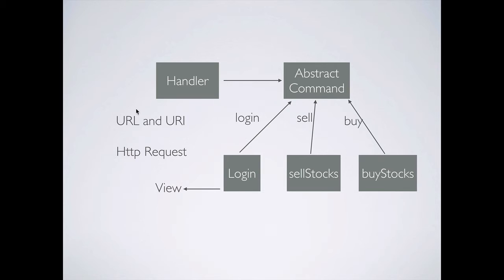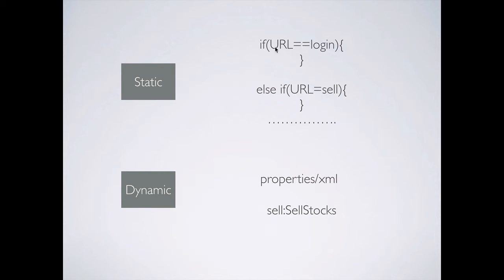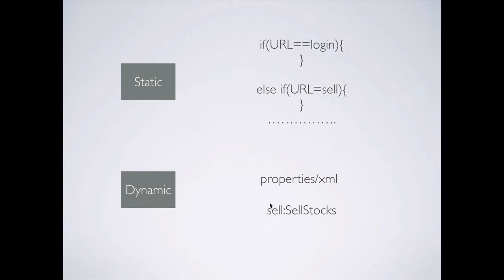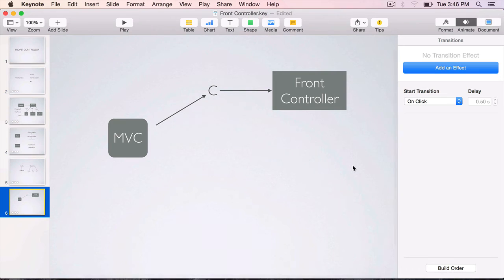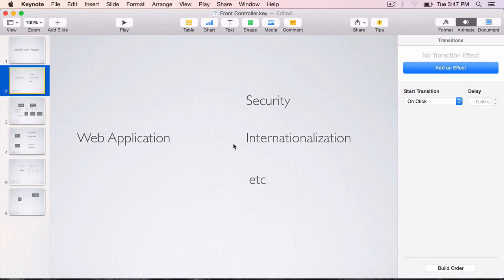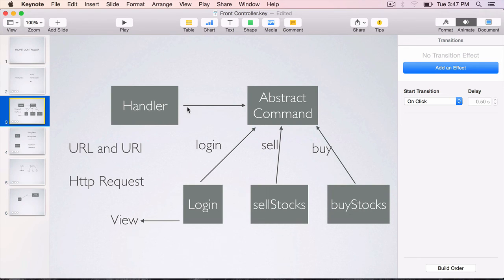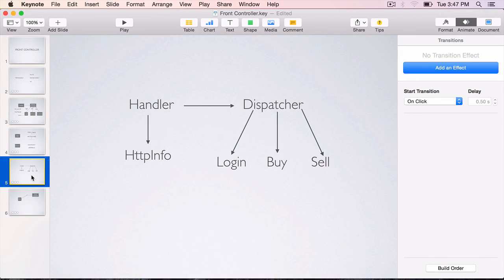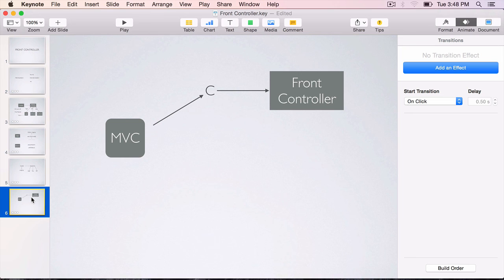Front Controller Design Pattern